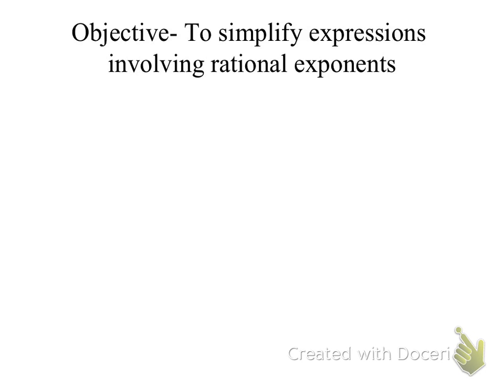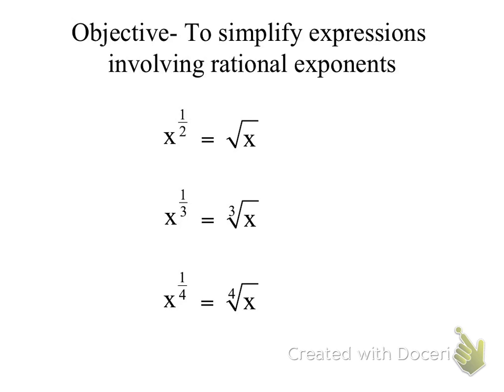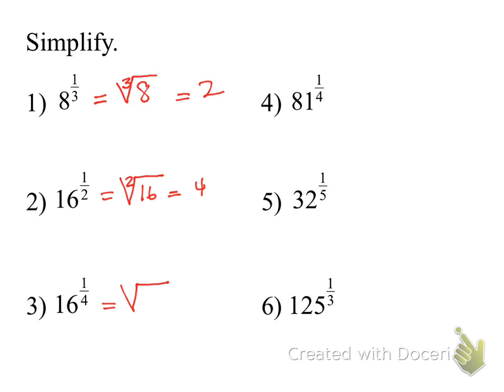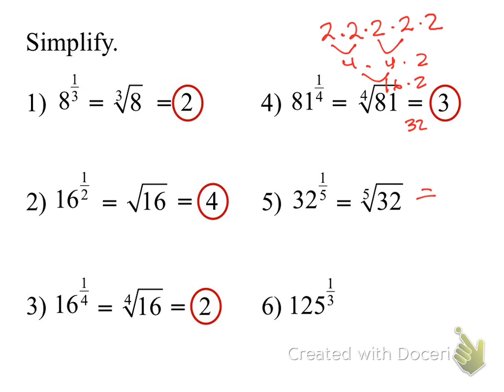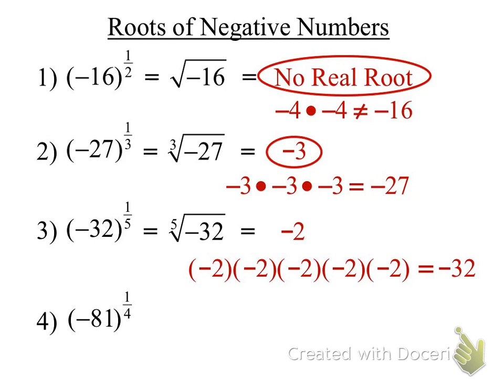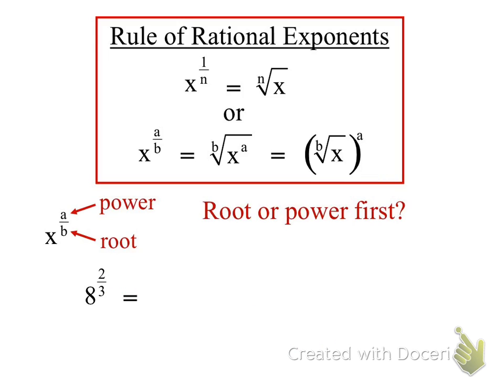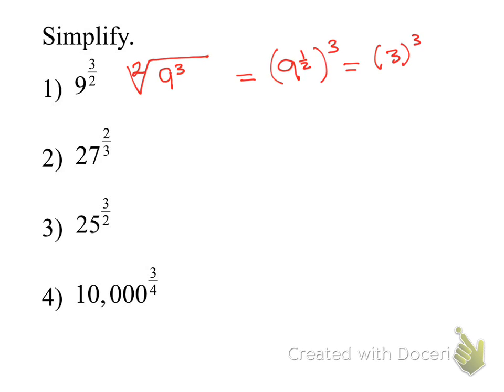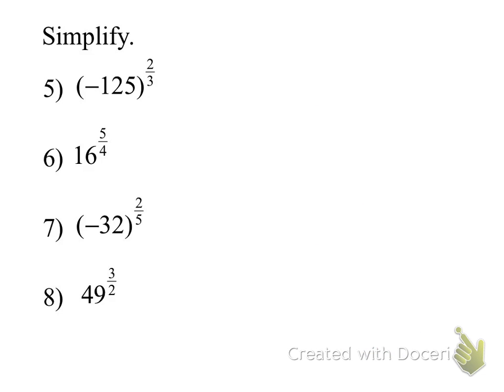11-5B Fractional Exponents &Roots